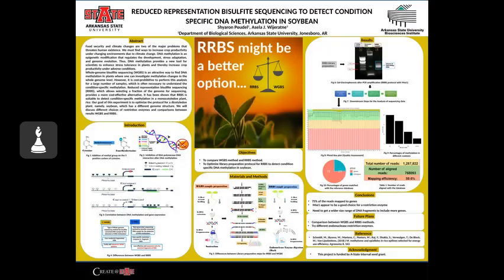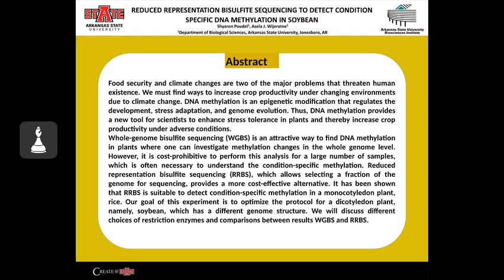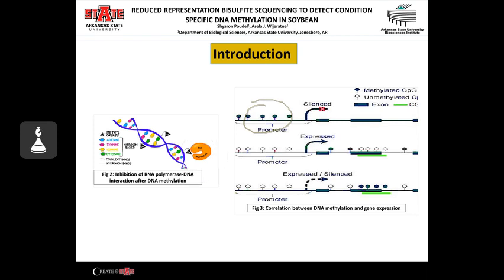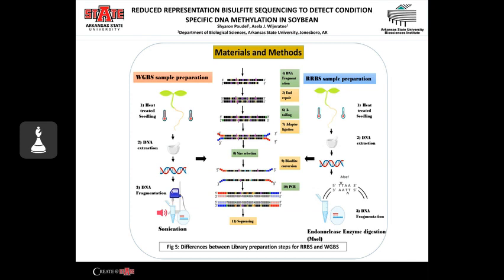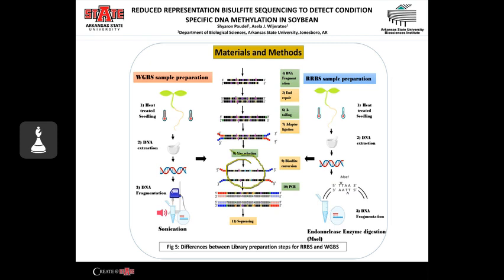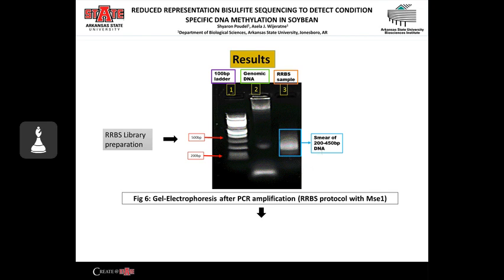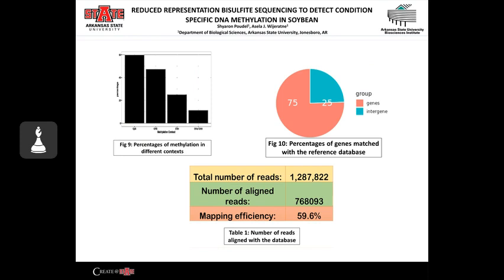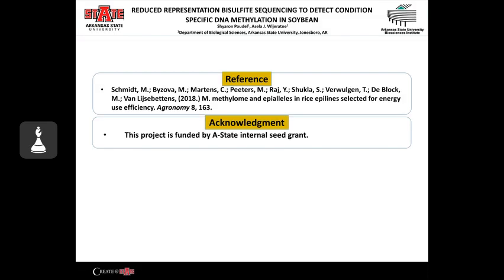Roudel_Shyaron; Reduced representation bisulfite sequencing to detect condition specific DNA methyla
Reduced representation bisulfite sequencing to detect condition specific DNA methylation in soybean; Presented by Shyaron Poudel in Create@AState 2020 Virtual Symposium for Student Research & Creativity; Dr. Asela Wijeratne, mentor